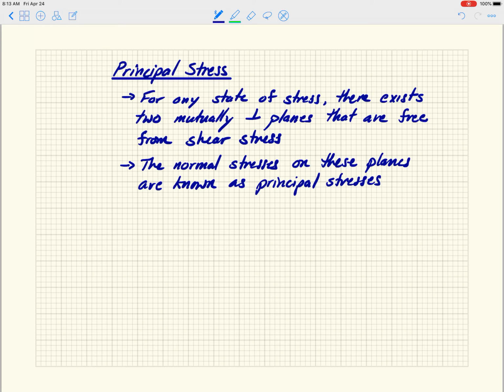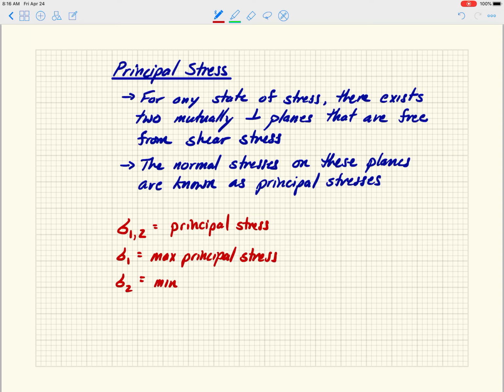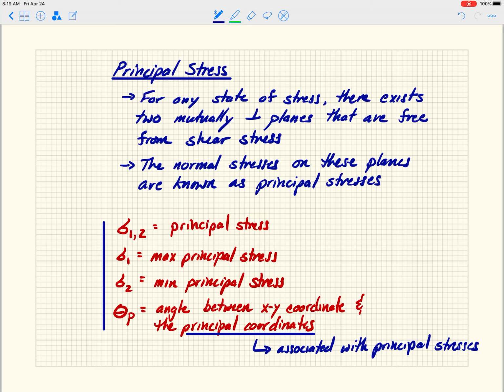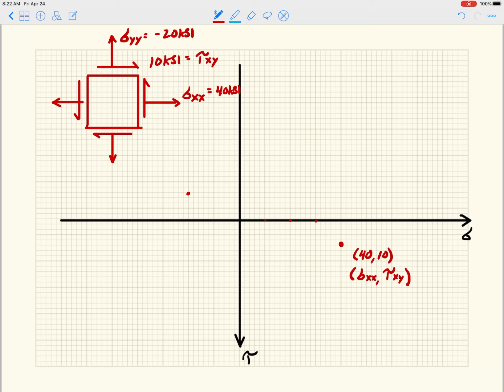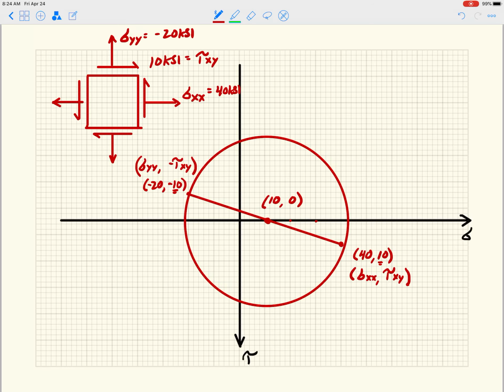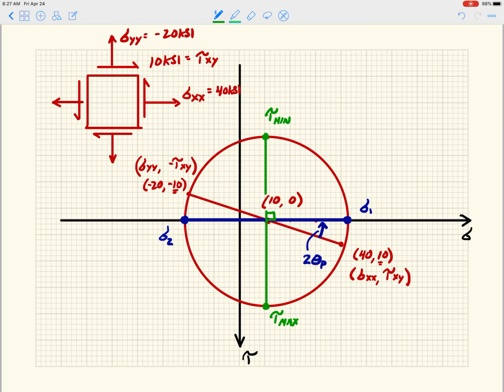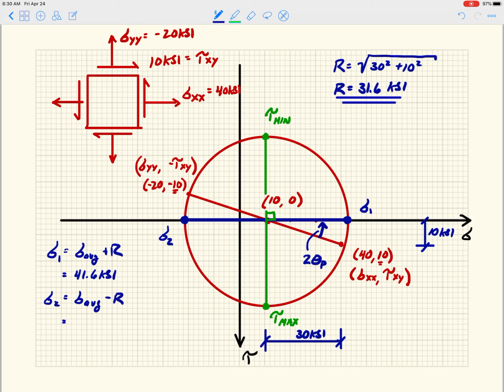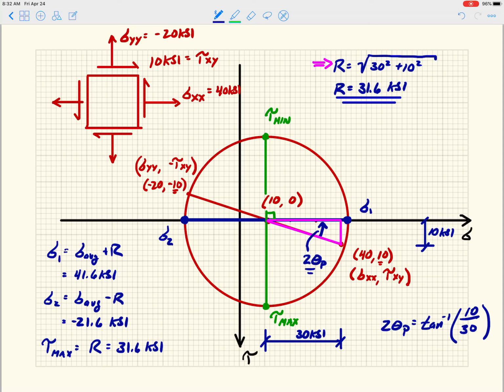180-243 Stress Transformation - Principal Stresses